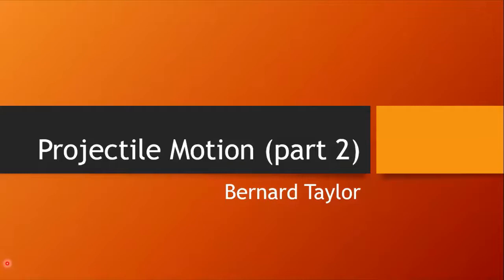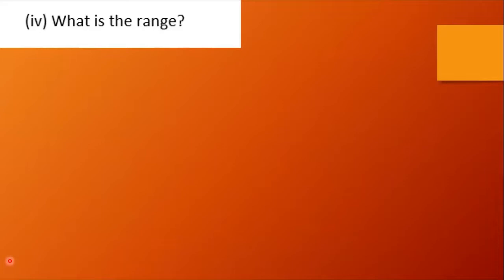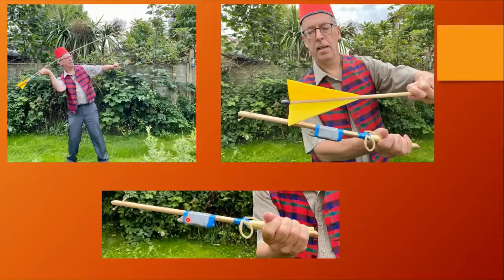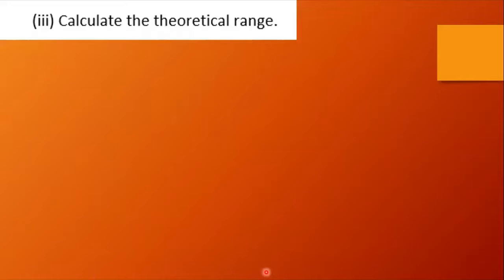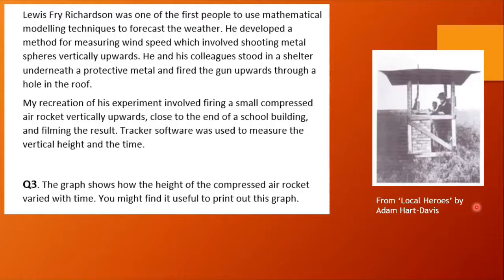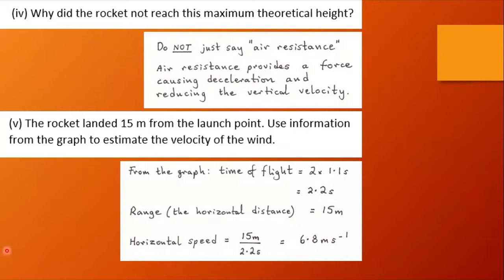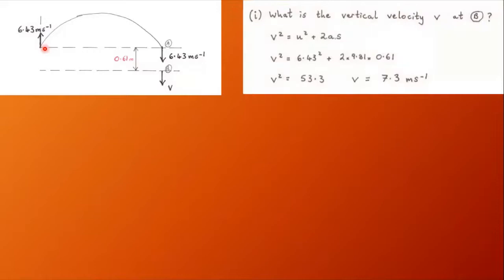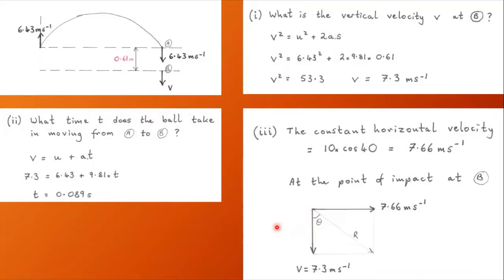Projectile Motion Part 2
Firing corks from Prosecco bottles, throwing an atlatl, hitting a cricket ball: more complex examples of projectile motion illustrated with questions and answers. Plus a mention of the work of Lewis Fry Richardson. Aimed at A Level Physics and IB Physics students.